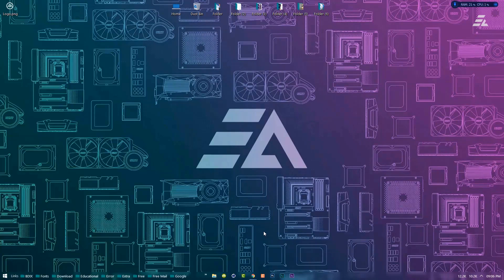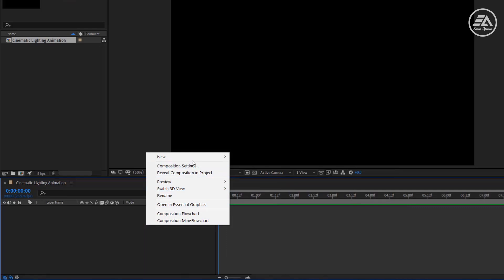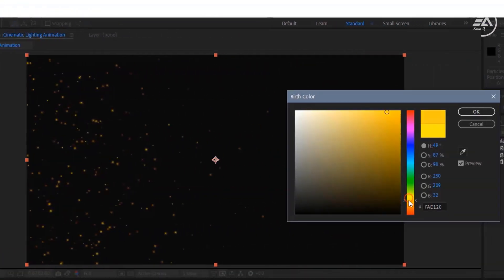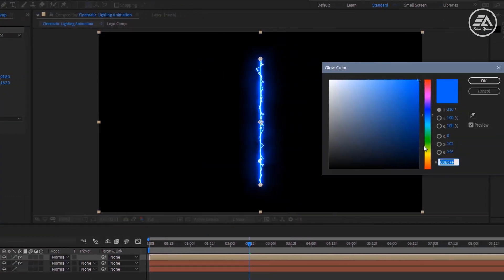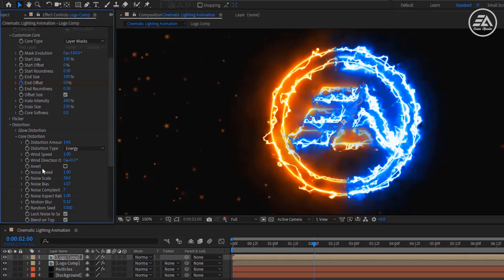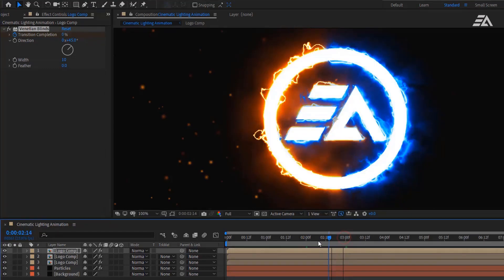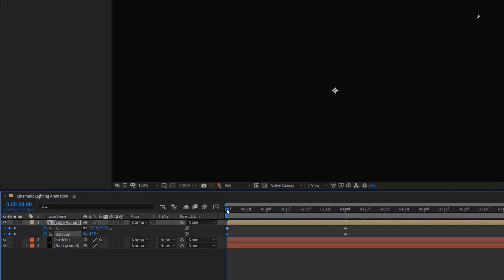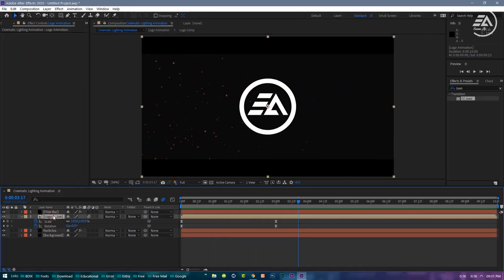Lighting Logo Reveal Animation in After Effects Tutorial - 100% Free Plugin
This tutorial is about how to Create Lighting Logo Reveal Animation in After Effects. This is the simple way to use Saber plugin by Video Copilot